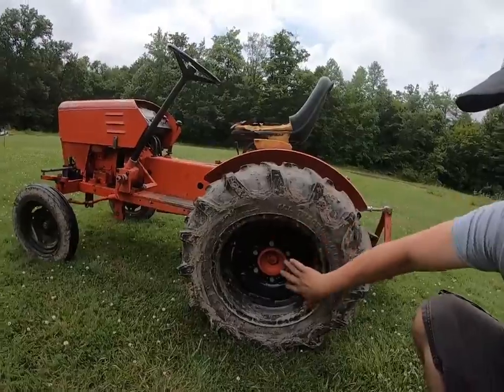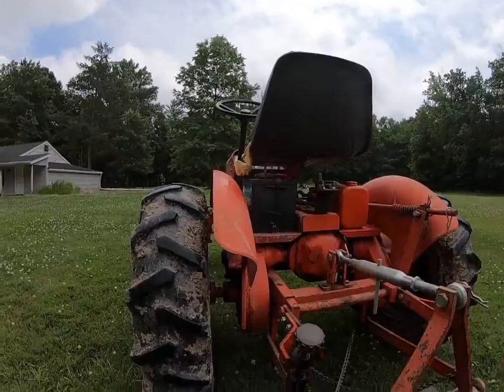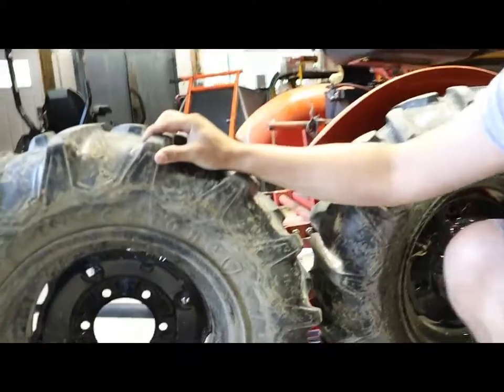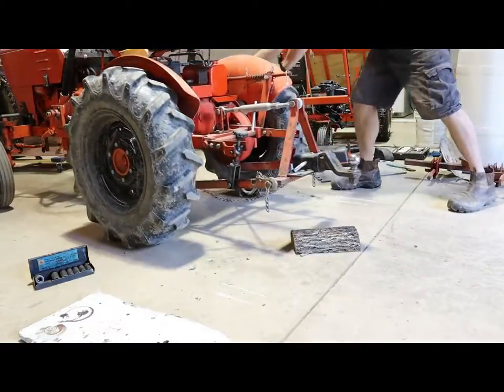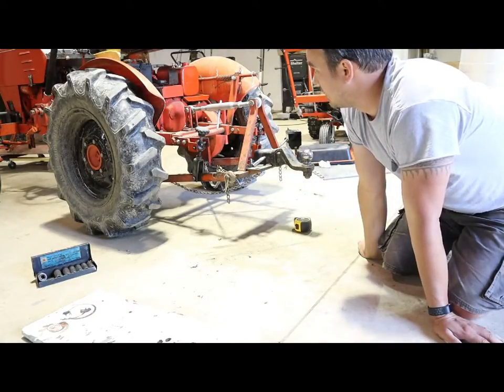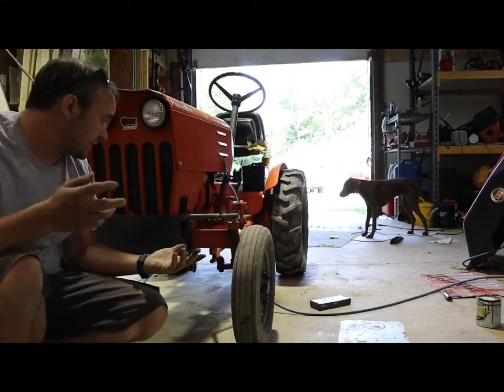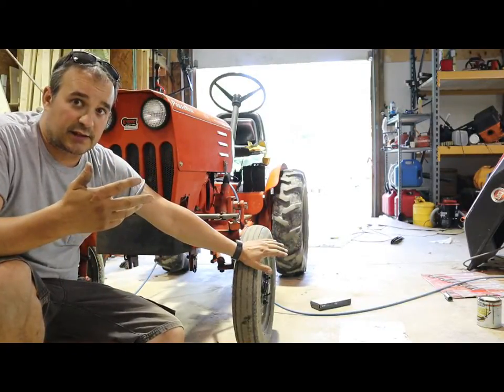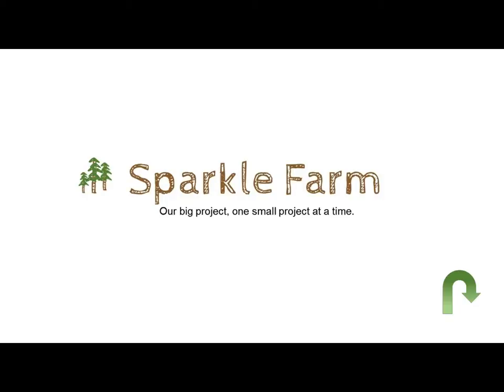Power King Tractor Tire Swap - Adding Rows to Your Garden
Trying to make our garden rows narrower to add more rows to the garden, we flipped the wheels on the Power King tractor from side to side to narrow the wheel base.  It seems to work.  We added one extra row and probably could have added two if it wasn't the first season I used the hiller.